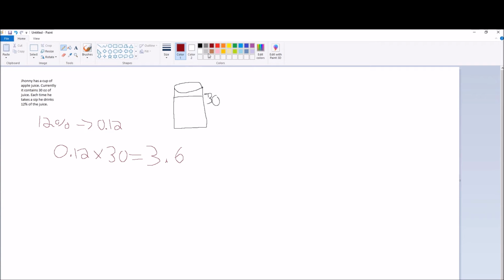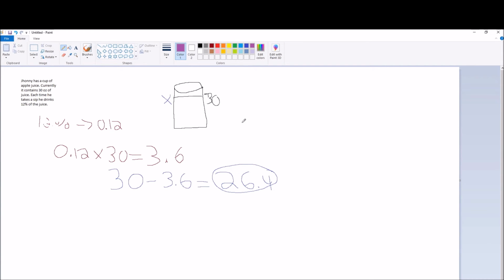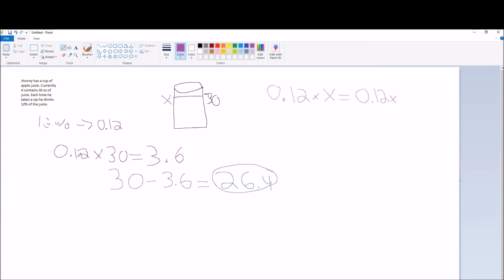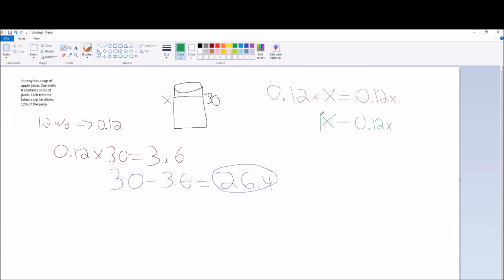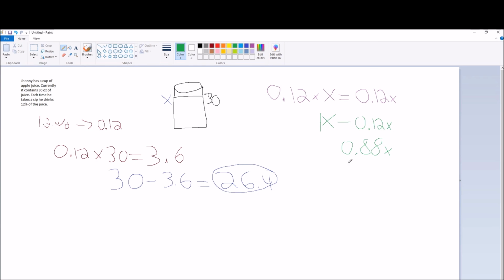Percent Decrease with Equations